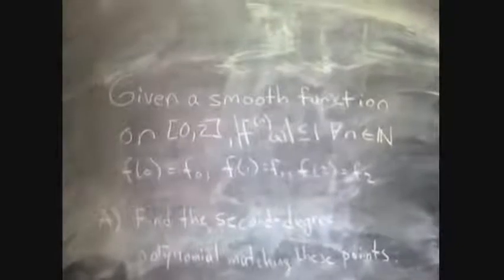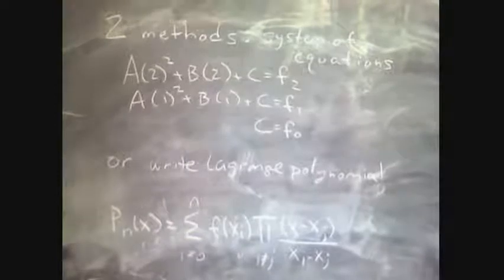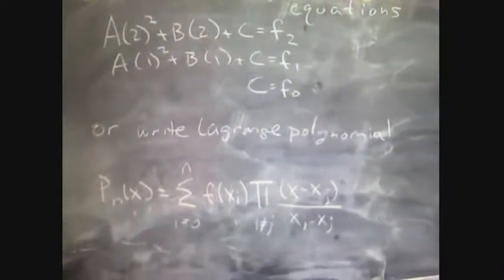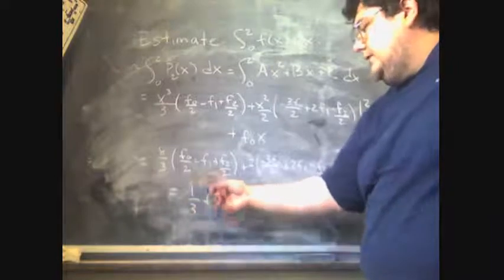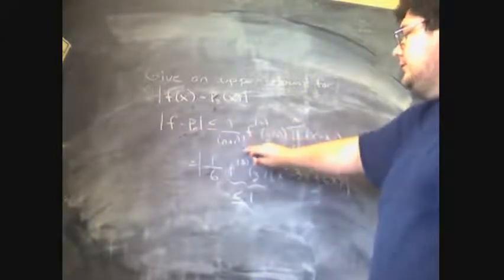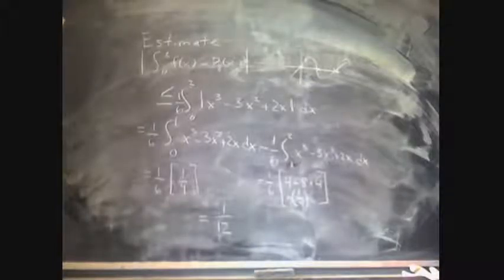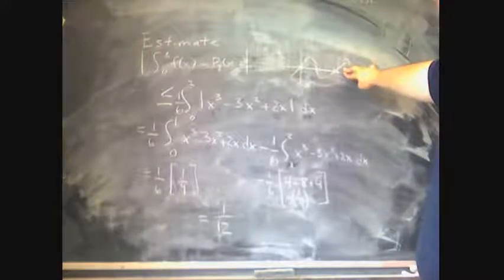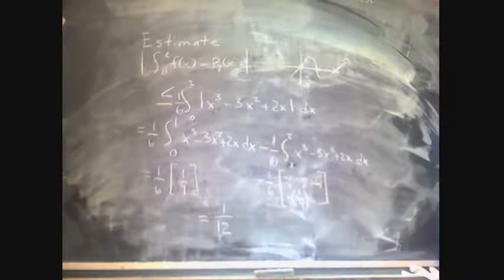QualQuest, T-minus 27 days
Again, a more lengthy than difficult question